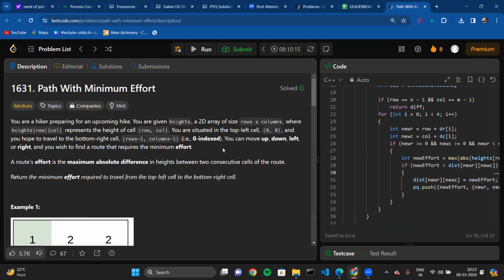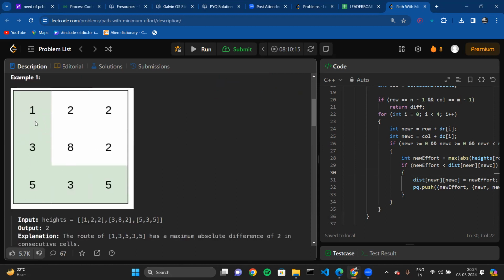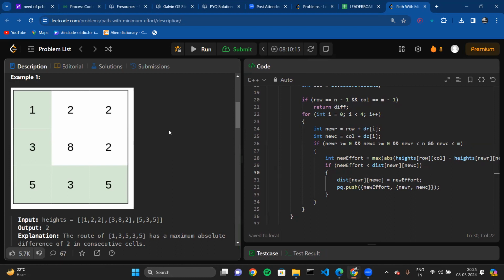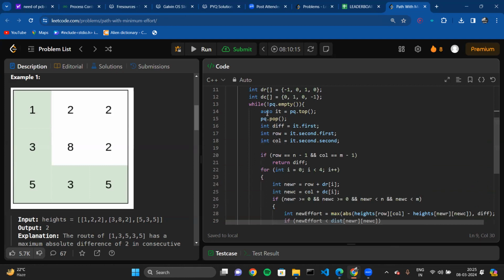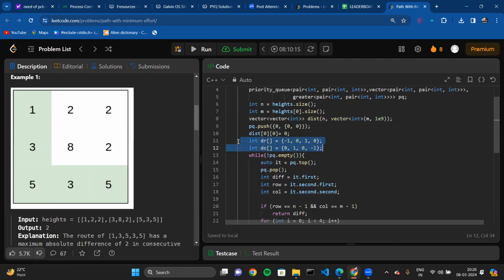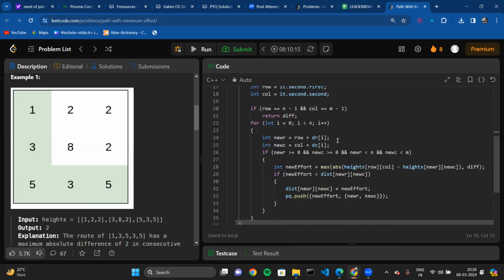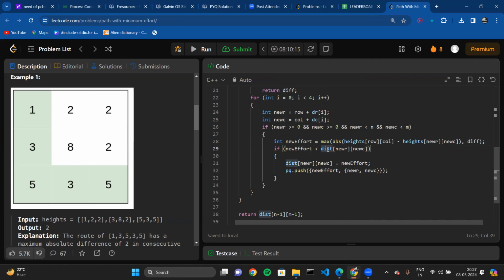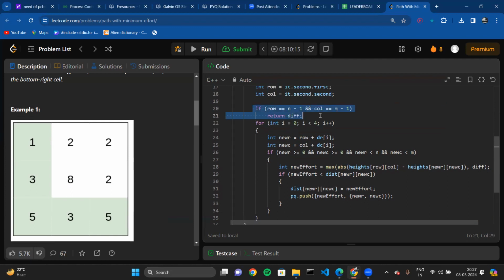DECODE DSA # DSA CHALLENGE NEW SERIES PART-60 leetcode challenge GRAPHS PATH WITH MIN